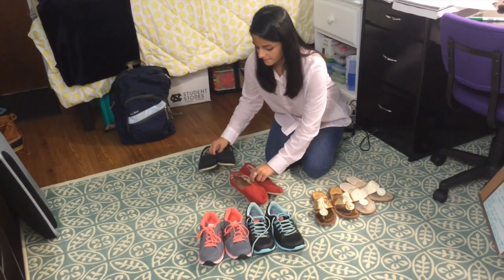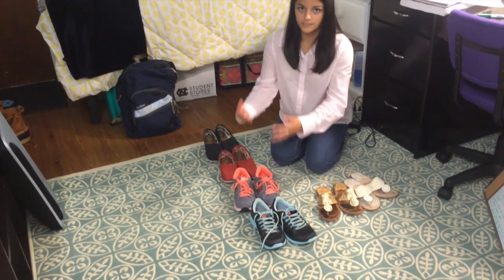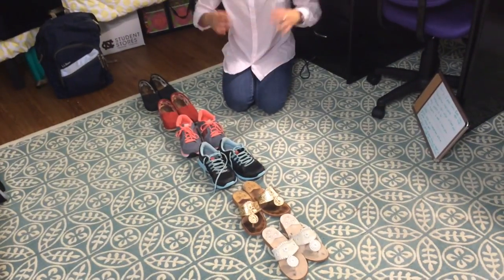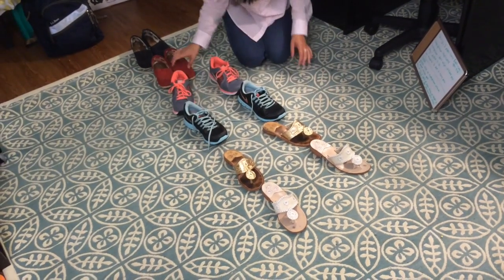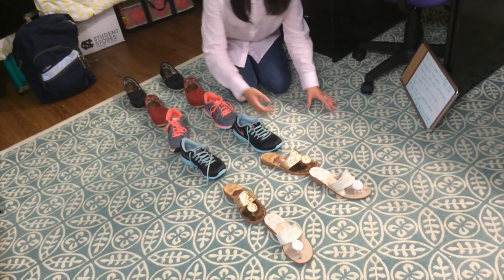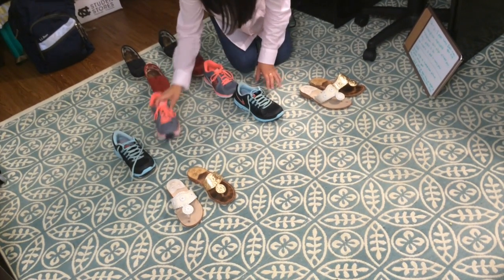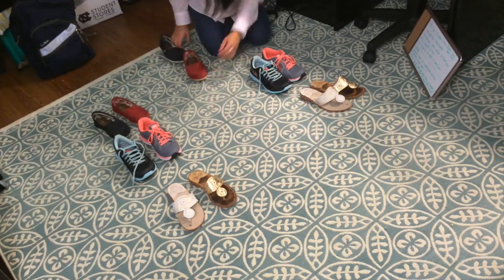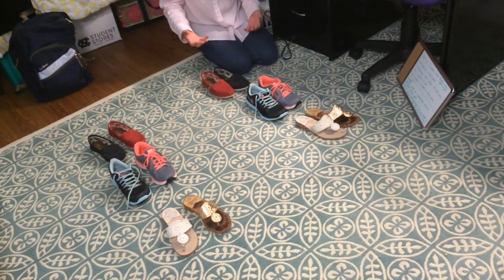Mitosis and Meiosis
This video will attempt to explain Mitosis and Meiosis using the EPIC shoe analogy!